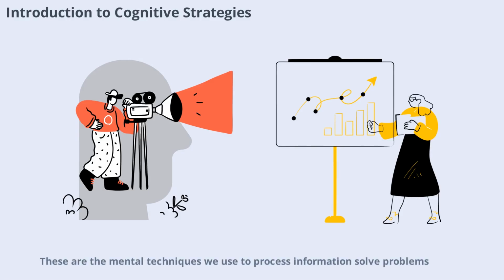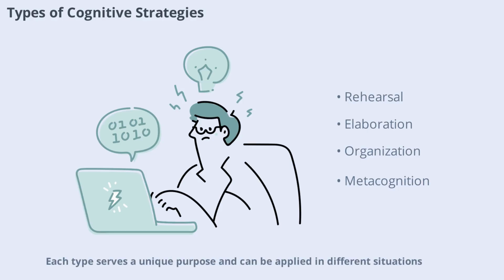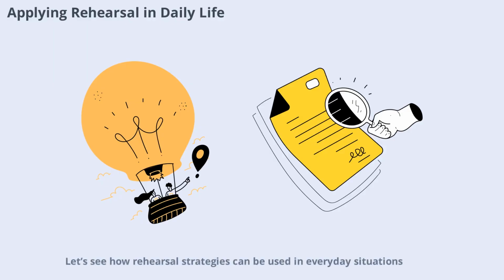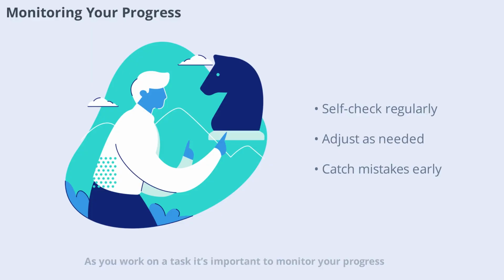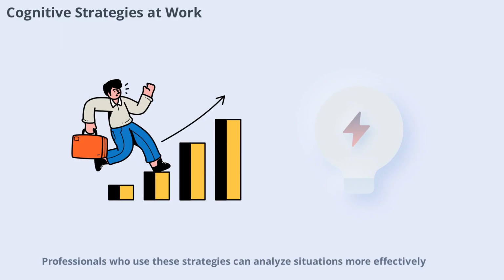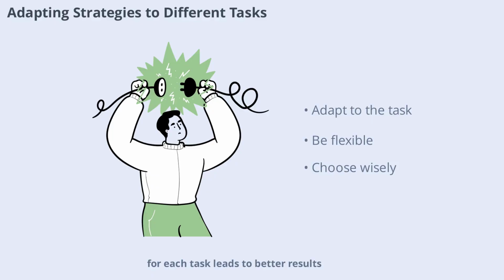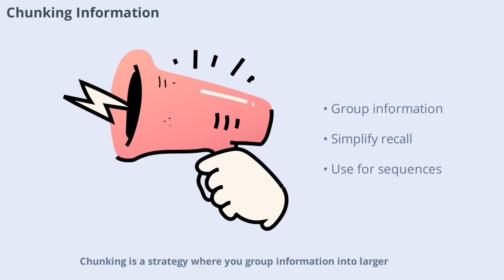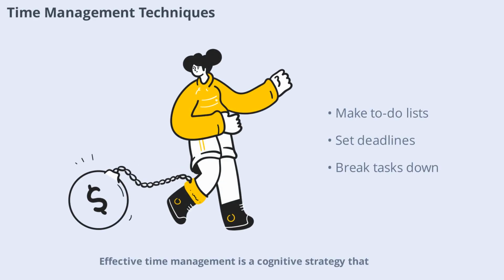Understanding Cognitive Strategies (13 Minutes)